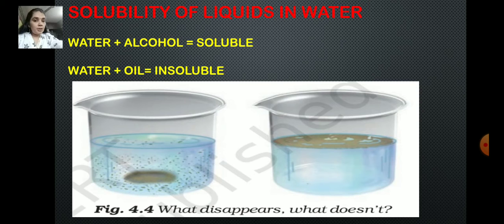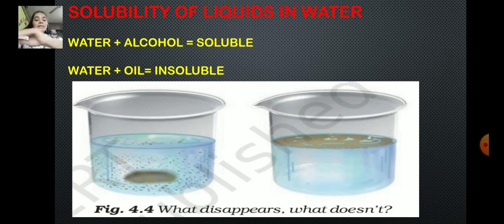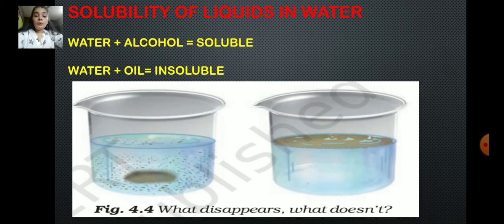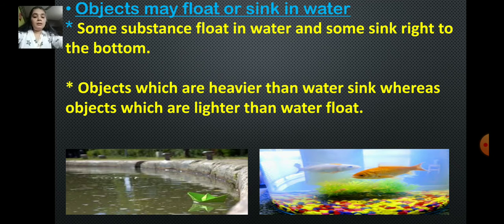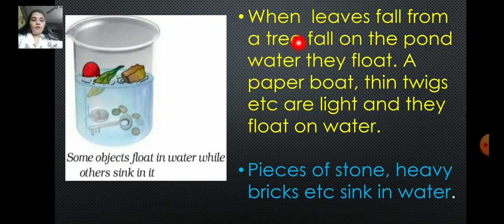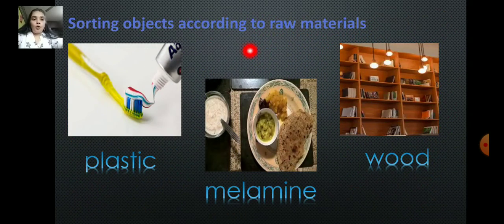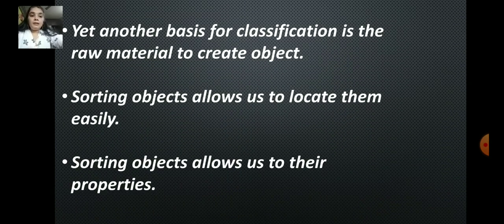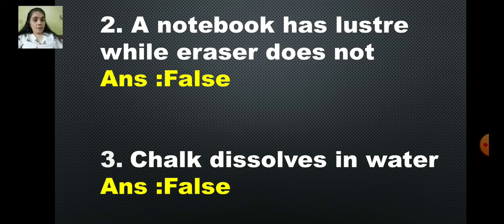CLASS 6 | CHAPTER NO. 4 SCIENCE SORTING MATEIIALS INTO GROUPS | 14 JULY 2020